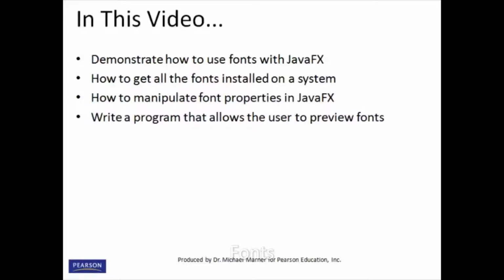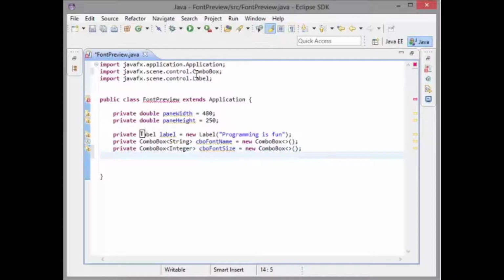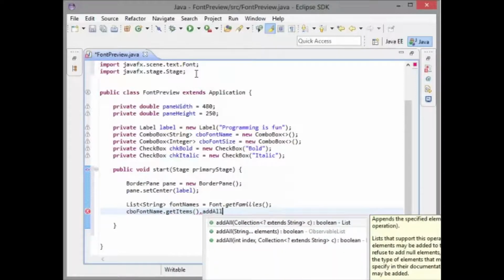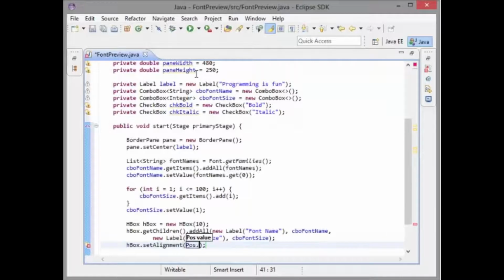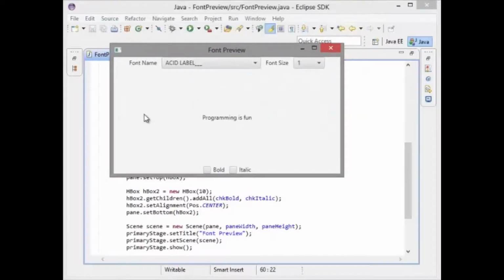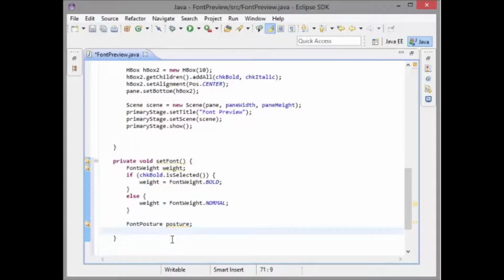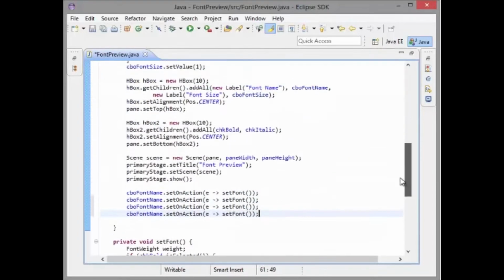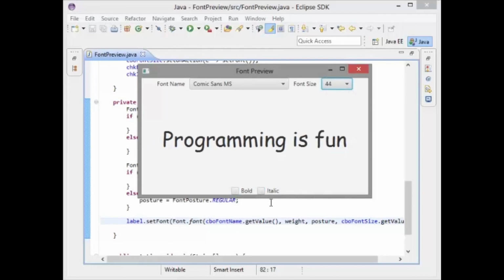Chapter 16 - JavaFX Fonts